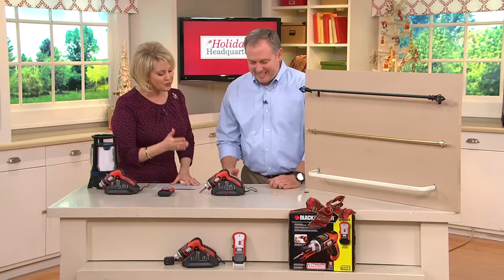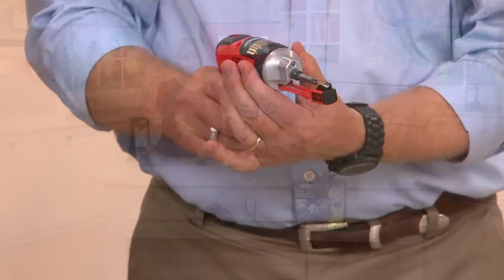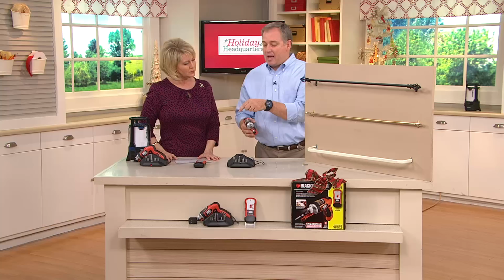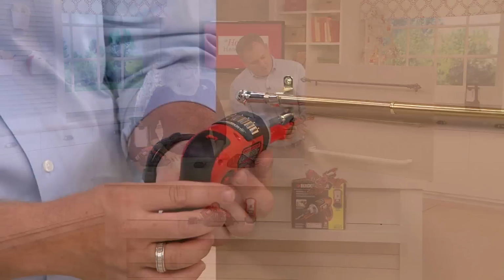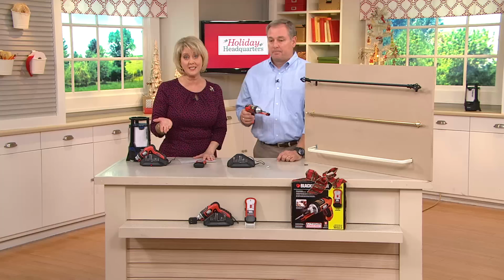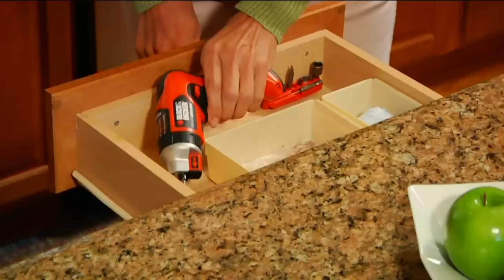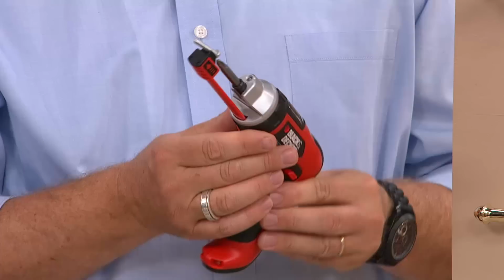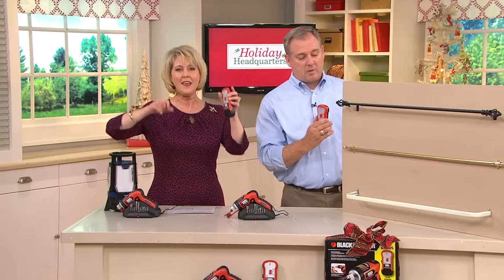Black & Decker Rechargeable Lithium Screwdriver w/Stud Sensor with Mary Beth Roe